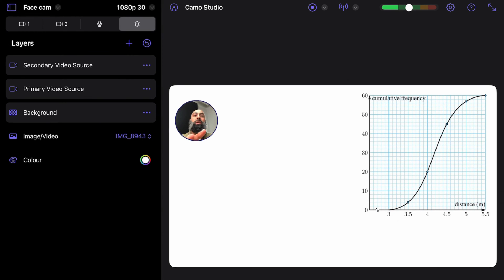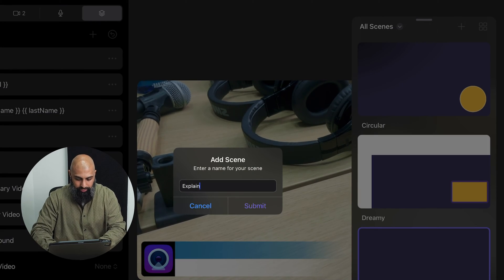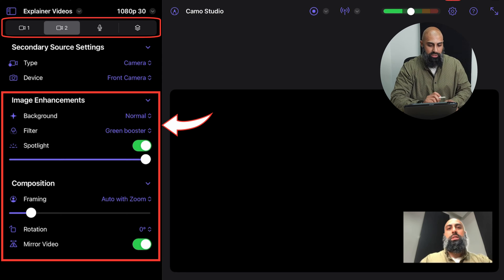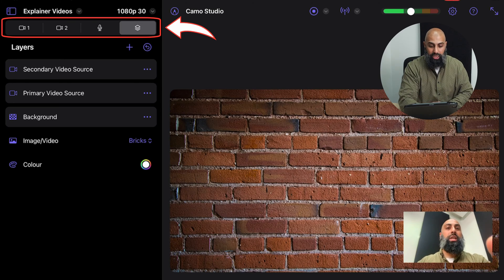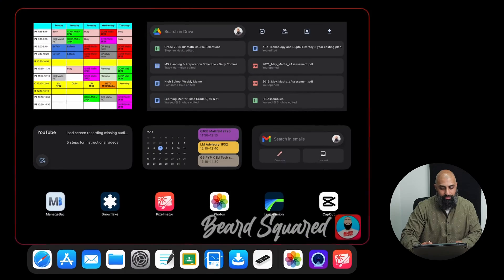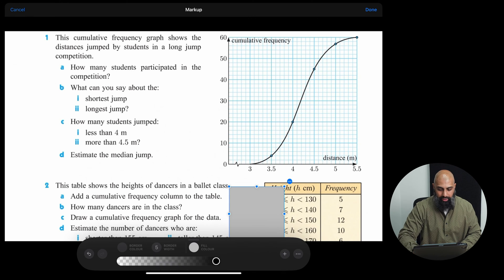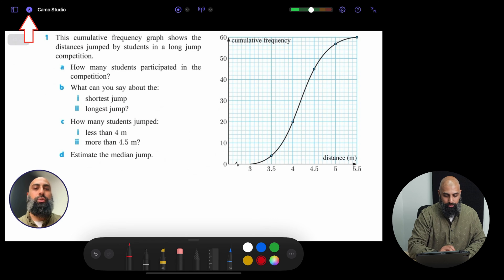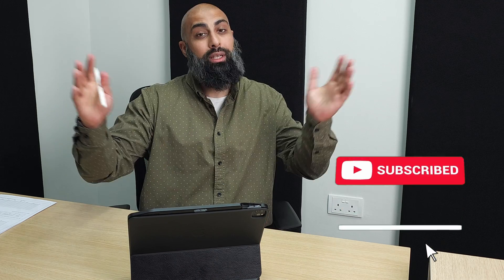Unlocking iPad Screen Recording Video with Face Cam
Unlock the power of your iPad with our step-by-step tutorial on creating captivating annotated explainer videos. Learn the latest techniques for screen recording while seamlessly integrating your face cam, adding a personal touch to your content. Whether you're a seasoned creator or just starting out, our easy-to-follow guide ensures you'll produce professional-quality videos that engage and inform your audience. Join us as we demystify the process and empower you to craft stunning explainer videos right from your iPad.